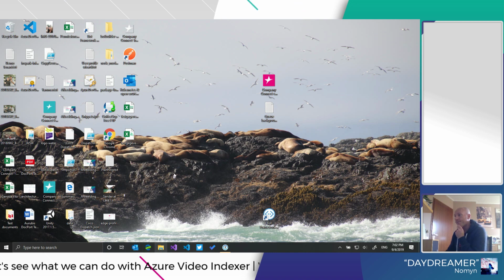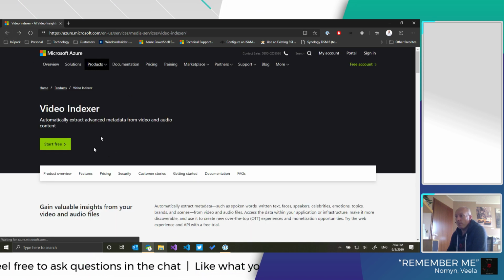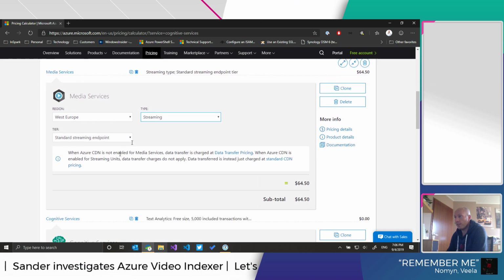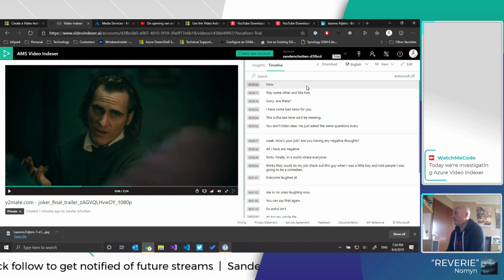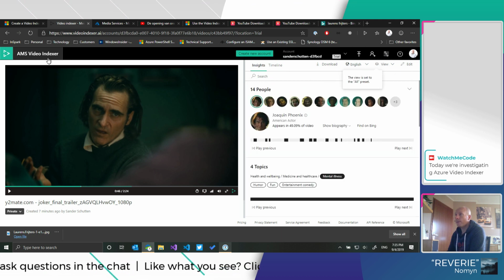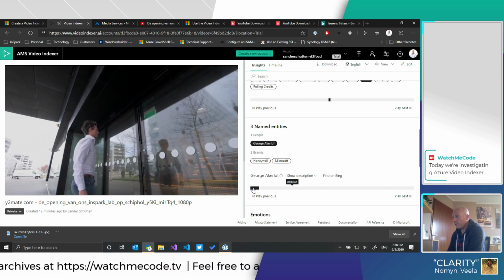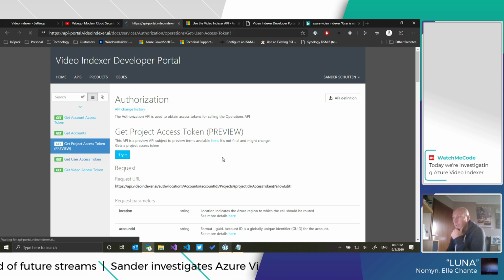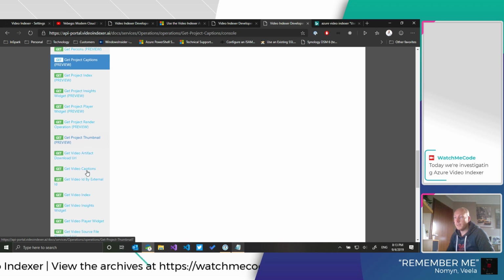Exploring Azure Video Indexer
What is Azure Video Indexer and what can we do with it? In this video we explore this cloud service which is able to extract transcripts, people and objects from videos.